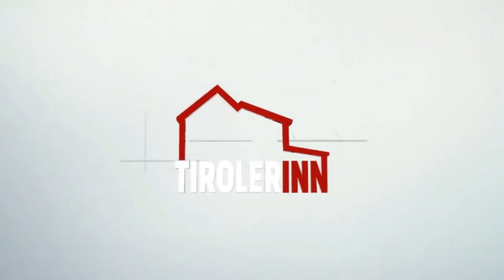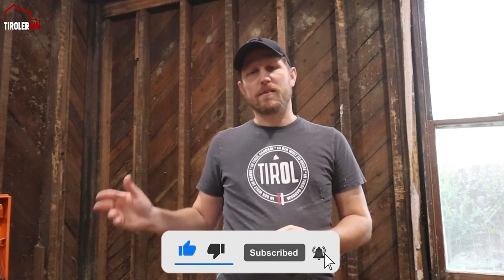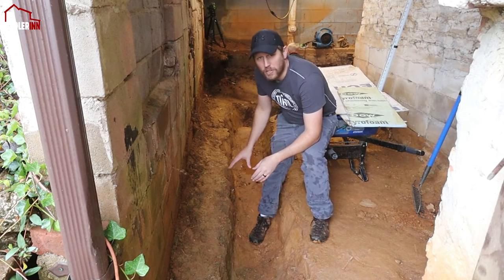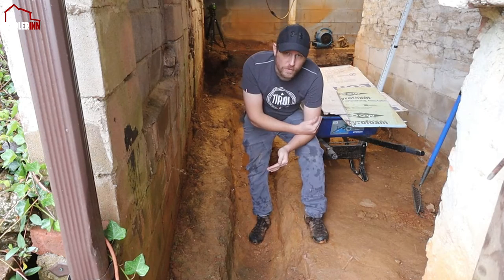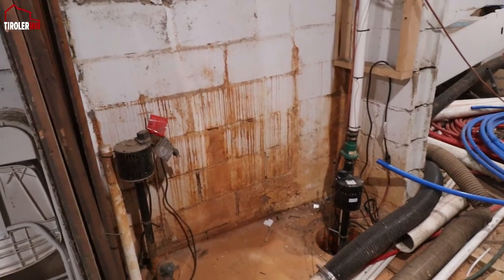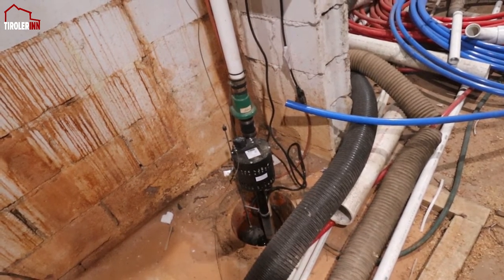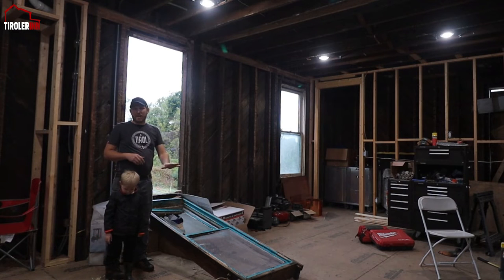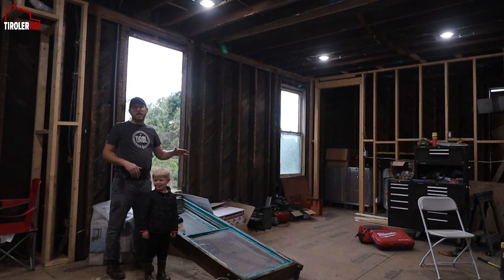Quick Weather Update - TirolerInn the Renovation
We had a little weather delay with the remnants of Hurricane Ian coming through. Some cleanup needed to get everything straightened up. BUt at least we had no water issues in the basement with the trench holding all the water back.